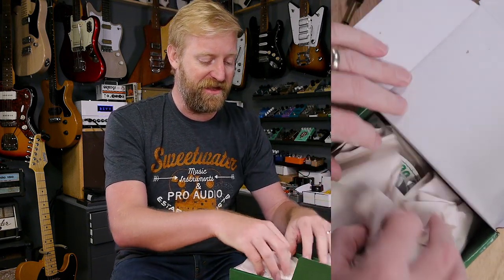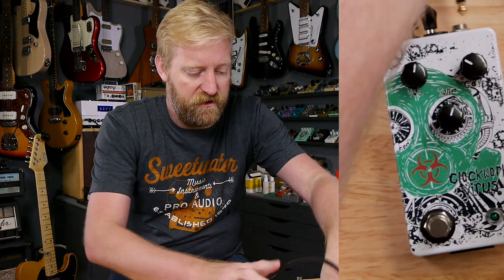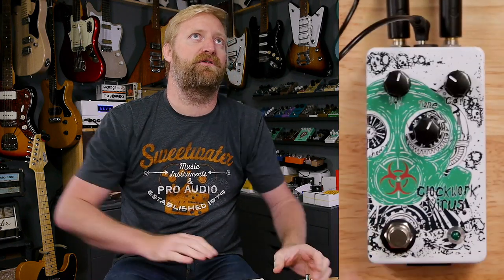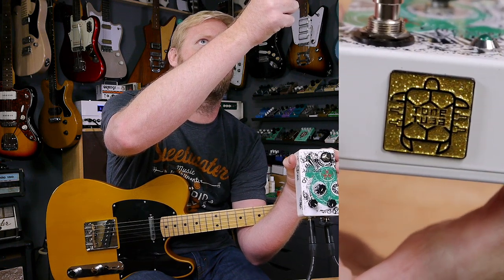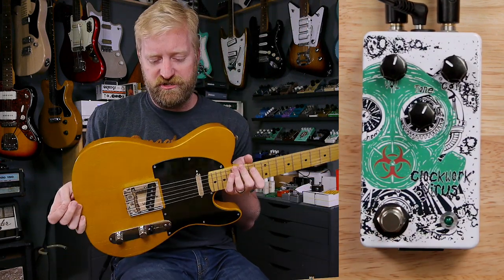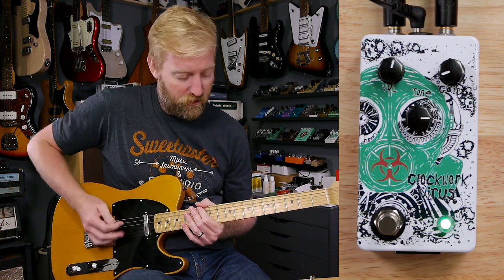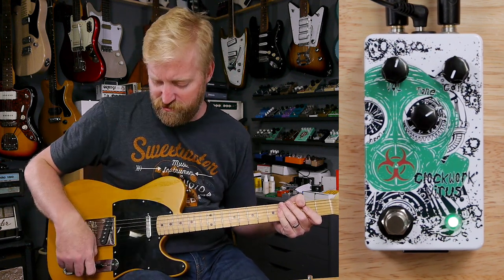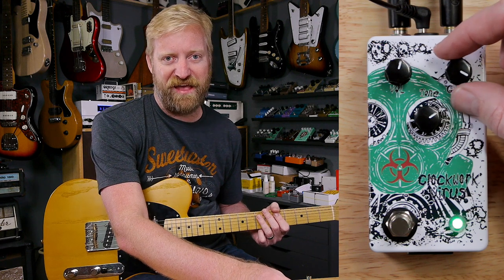Tonetuga Clockwork Virus - Quarantine unboxing and first impressions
Tonetuga sent me their limited edition Clockwork Virus, "Every sale of a Clockwork Virus translates to a vacuum prepackaged, shelf stable, self heating meal going directly into the hands of those who need it."